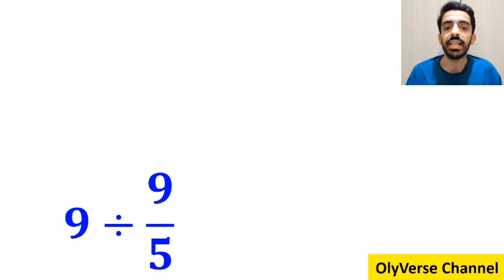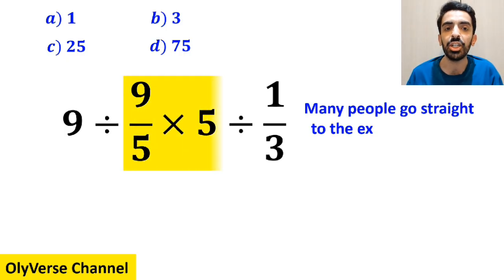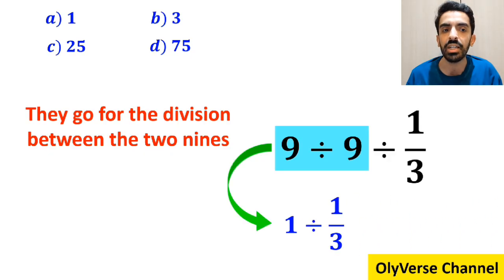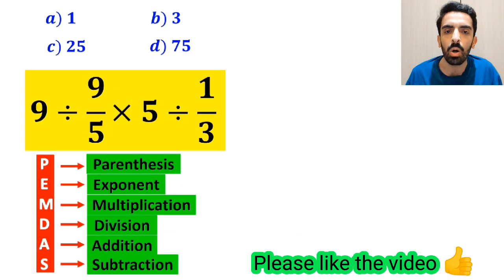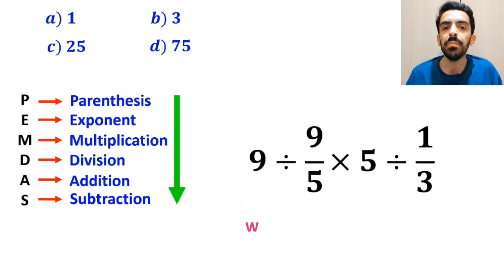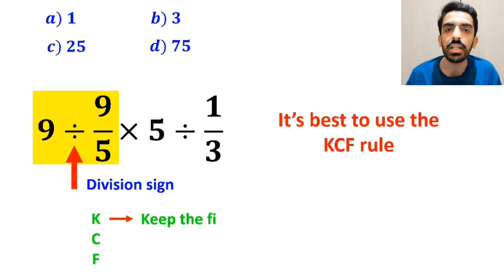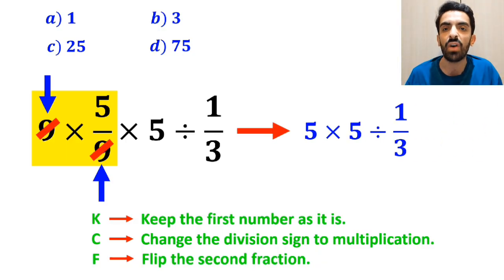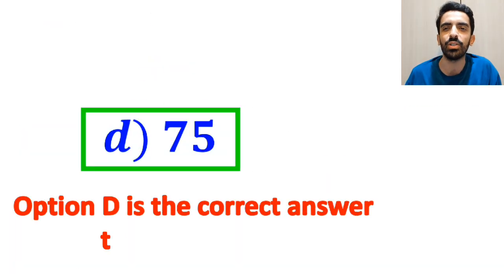Almost everyone gets this tricky math question WRONG!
Are you ready to test your math skills with a tricky PEMDAS question? 🤔 This problem looks simple at first glance, but most people actually get it wrong! ❌

In this video, I’ll guide you step by step through the solution, showing you how to apply the order of operations correctly. 📘

Make sure to watch carefully, and try solving it on your own before I reveal the final answer. You might be surprised by the result! 🎯